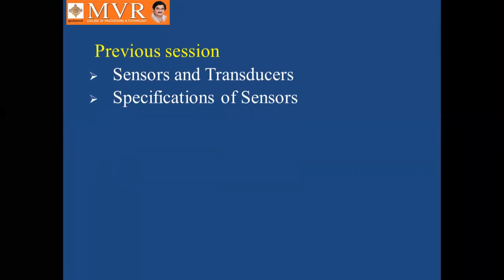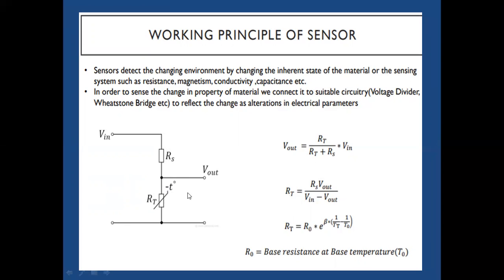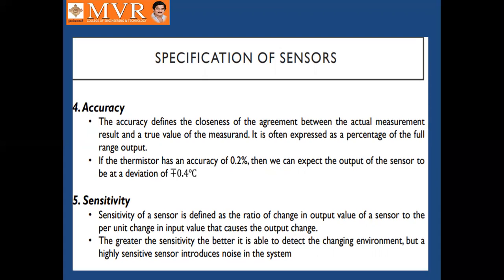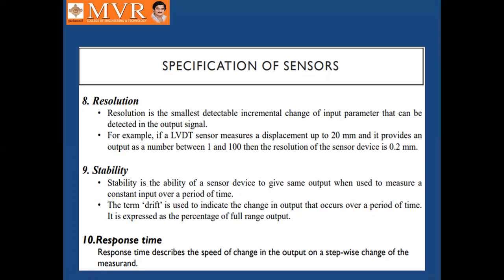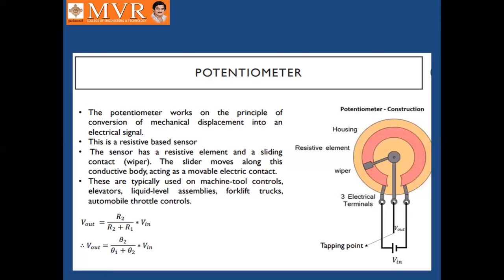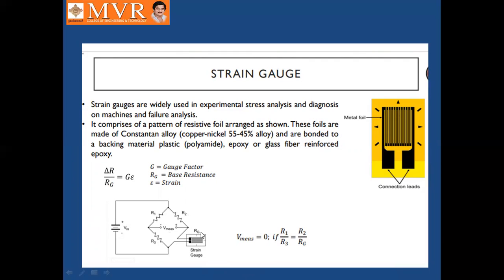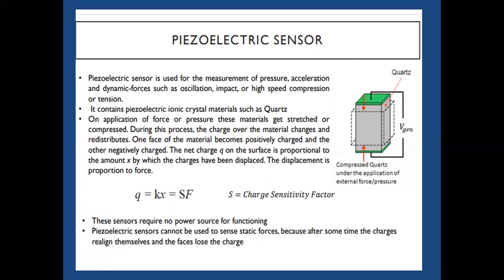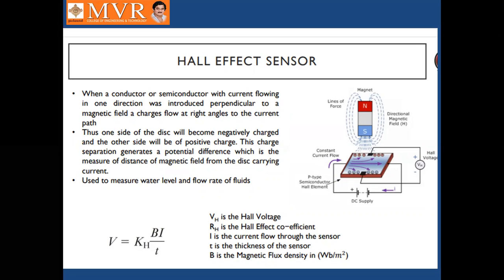ME 4-1 MECHATRONICS CLASS 5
Types of Displacement of Sensor